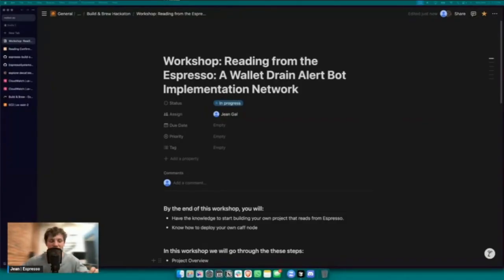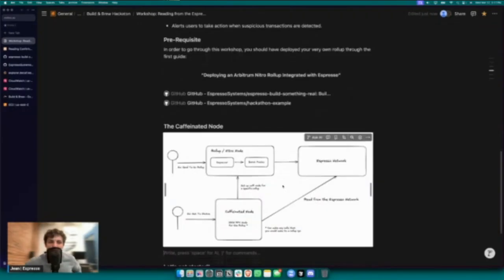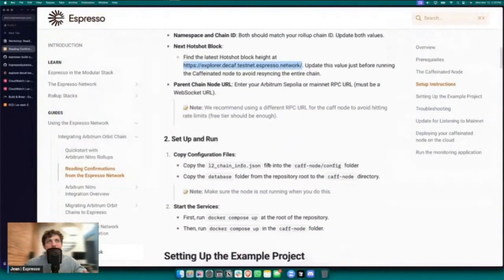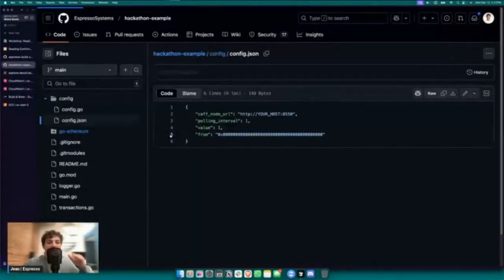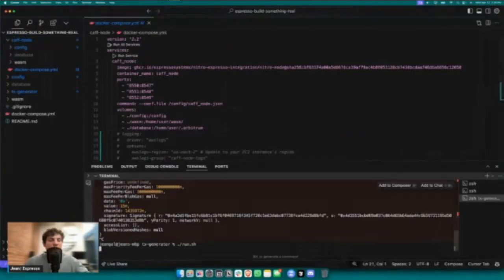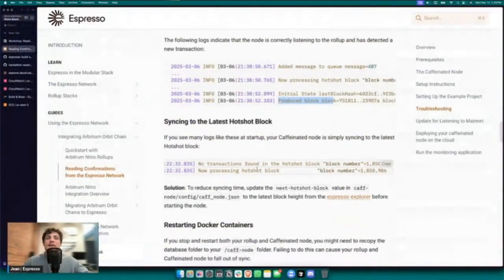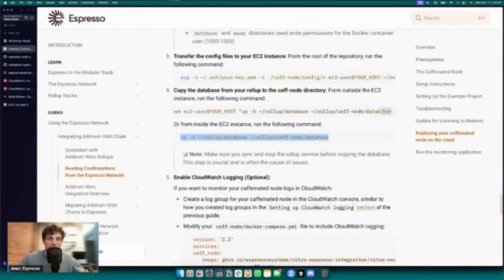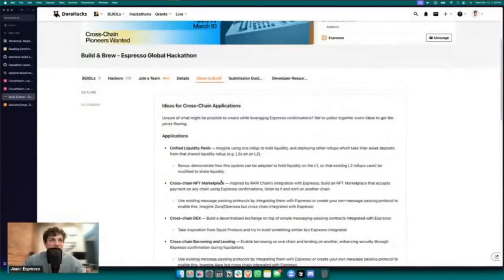Build & Brew: Build a Real-Time, Wallet-Drain Alert Bot Powered by Espresso Confirmations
In this workshop, Jean Gal from Espresso Systems demonstrates how to leverage the Espresso Network's capabilities to monitor blockchain transactions in real-time. The session focuses on deploying a "Caffeinated Node" that allows developers to read and parse transactions from an Espresso-integrated rollup, and using this information to build useful applications like a wallet-drain alert system.

Jean led this workshop on March 13, 2025, as part of Espresso's $100K Build & Brew Hackathon. Hackers have until March 31 to register and submit their projects.

- The concept and architecture of a Caffeinated Node and how it serves as a JSON-RPC endpoint for an Espresso-integrated rollup
- Step-by-step instructions for setting up a Caffeinated Node connected to your rollup
- Configuration details including chain ID settings, Hotshot URLs, and RPC endpoints
- How to synchronize the Caffeinated Node with your rollup by copying the database
- Building a Go-based monitoring application that reads transactions from the Caffeinated Node
- Setting up transaction filters to detect specific events like large value transfers
- Deploying the entire system on AWS for production use with CloudWatch logging
- Troubleshooting common issues including RPC rate limits and database synchronization problems